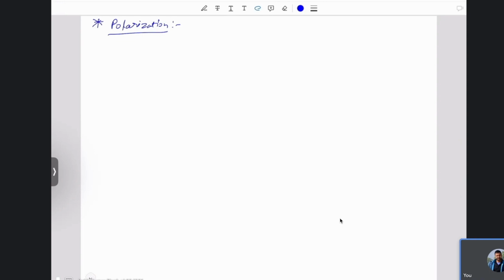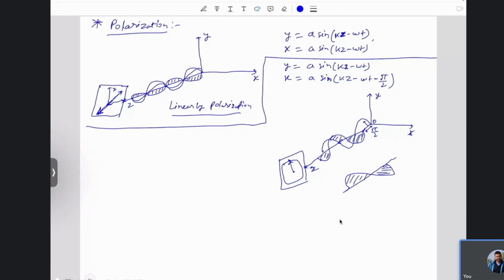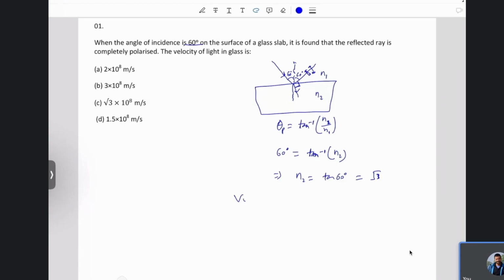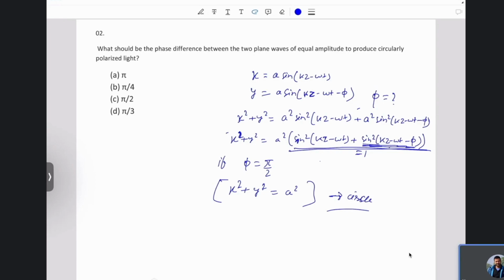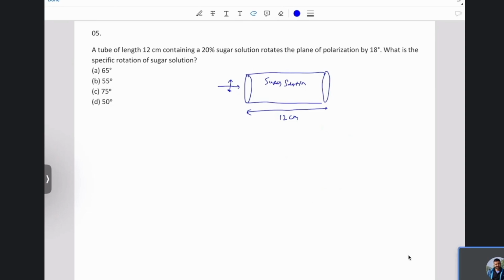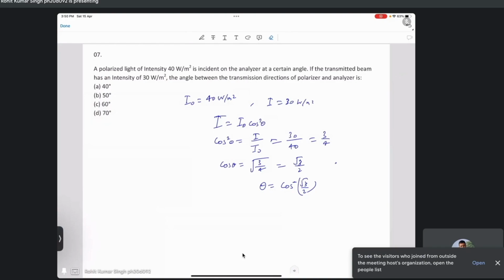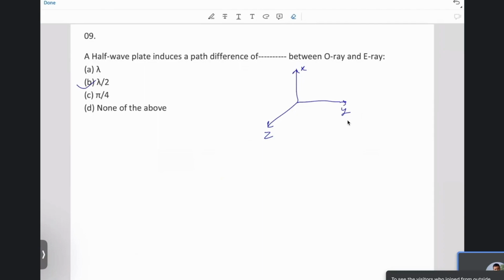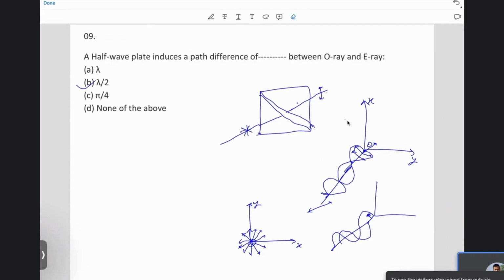Live Session 11(Experimental Physics ii); 6 Apr, 2024